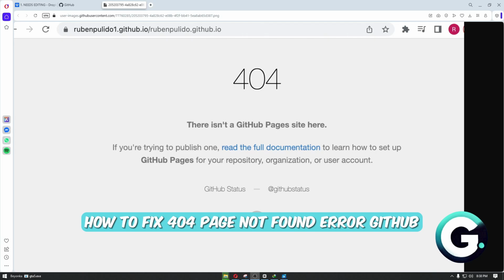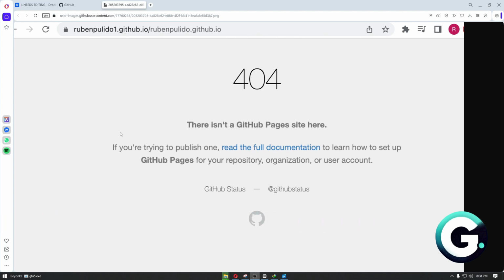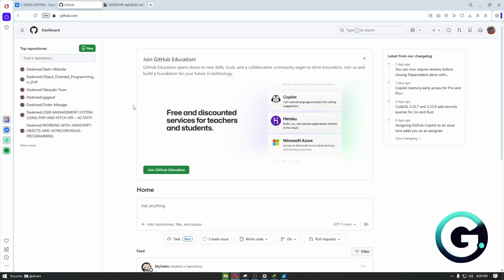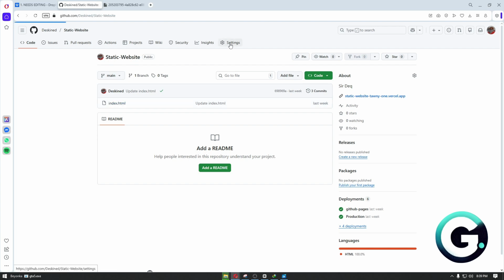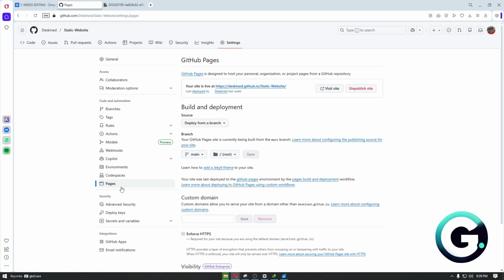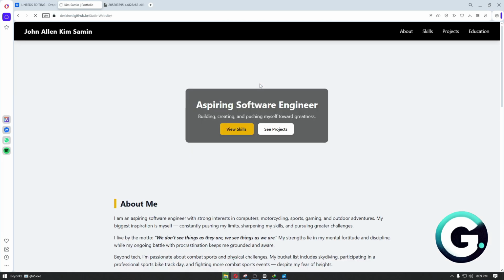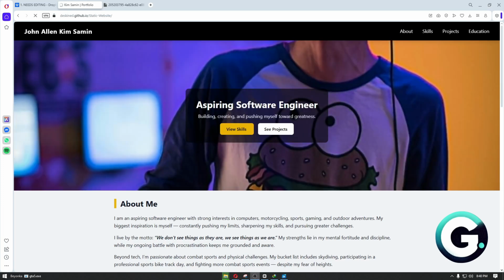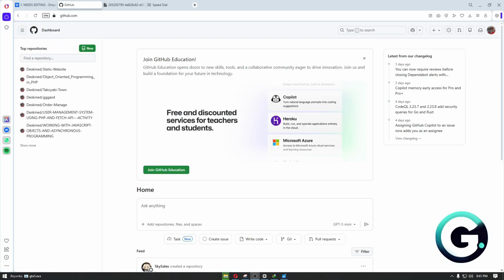How To FIX GitHub 404 PAGE NOT FOUND Error (EASY) 2025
How to fix the GitHub 404 Page Not Found error in 2025. I’ll show the common reasons (private repo, wrong URL/branch, deleted file, no access), how to check repo visibility and permissions, and quick fixes to open the correct link.